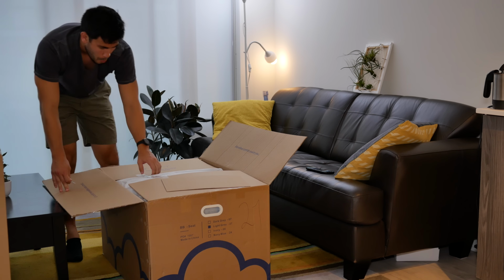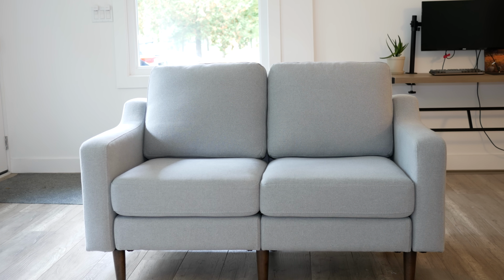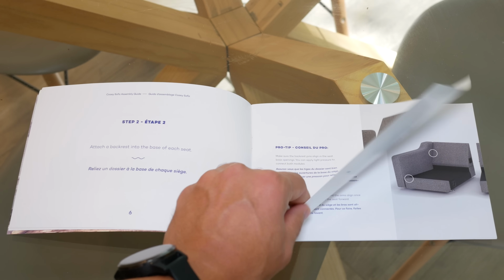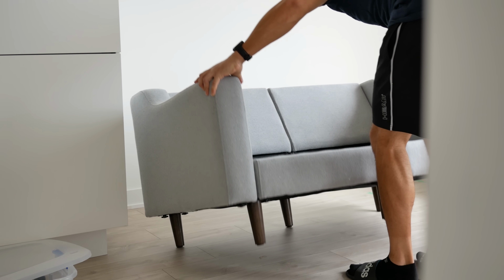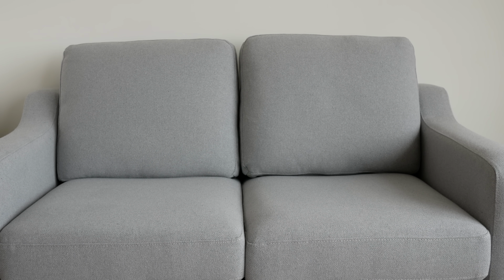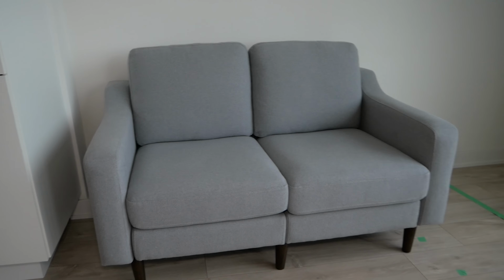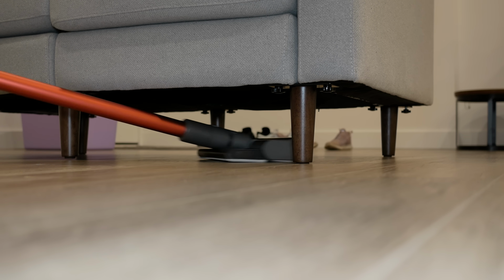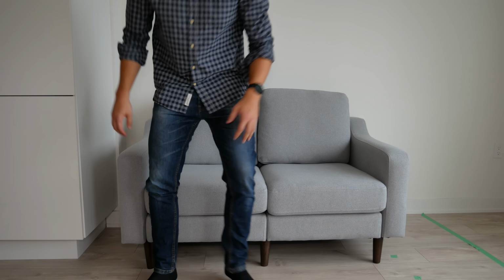Cozey Sofa Review - Comfy, Modular, Sofa in a Box for Modern Living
Let's talk about Cozey's new sofa-in-a-box that makes modern condo living easier!